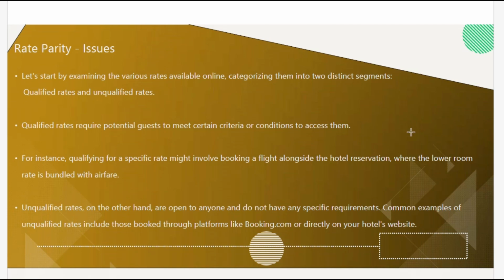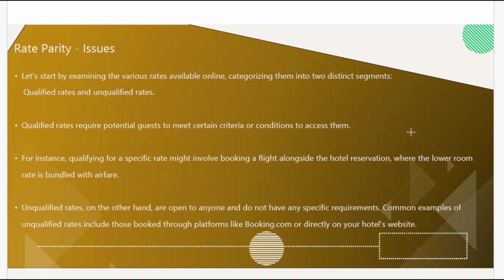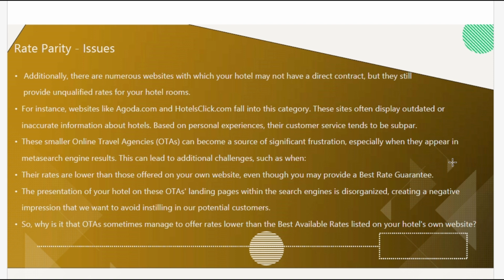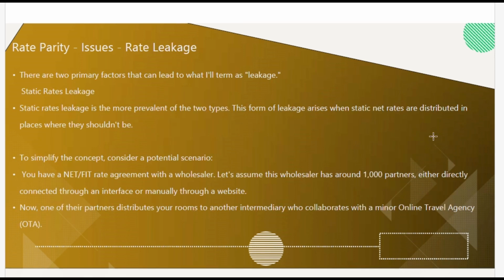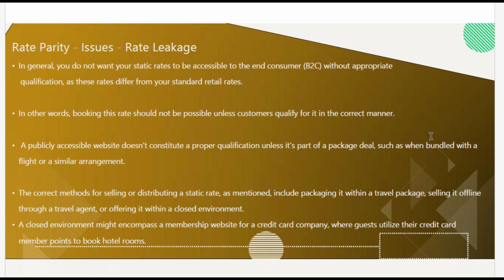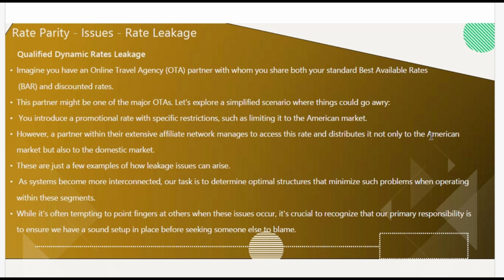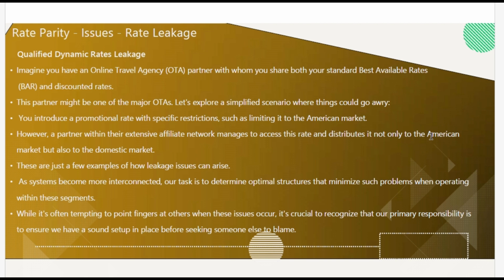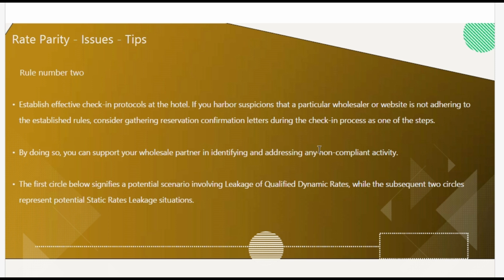Hotel Revenue Management - What is Rate Disparity issue? and What are the Solutions?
Rate Disparity issues and solutions
Rate Leakage
What are the solutions?
Tips and recommendations